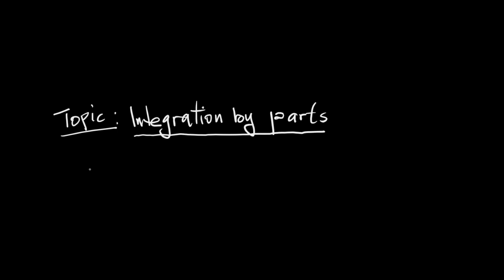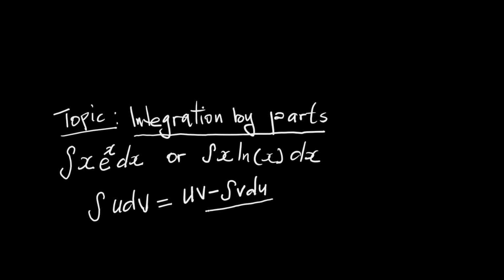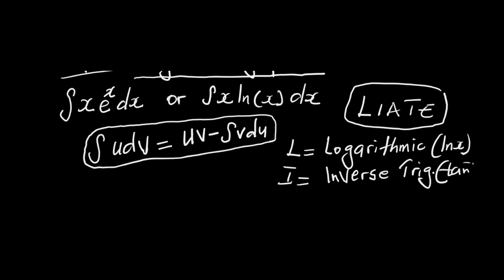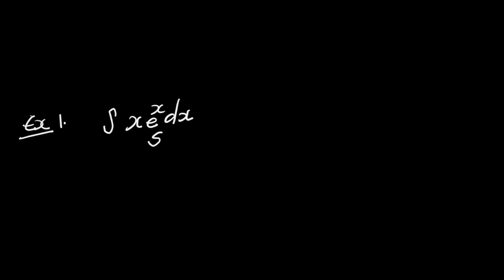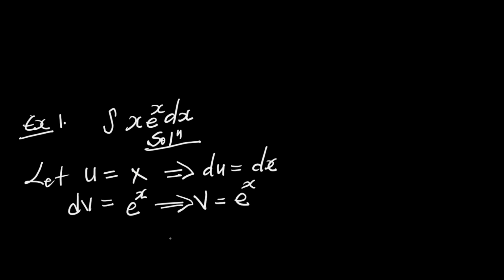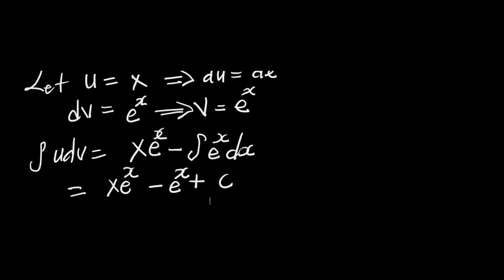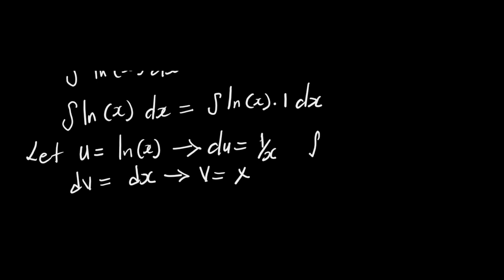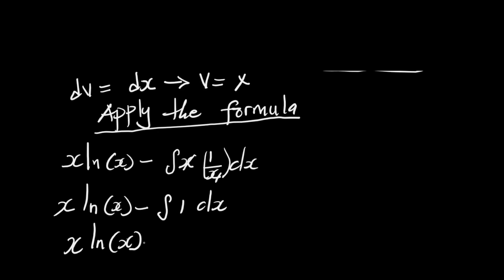Integration by Parts Explained Step-by-Step | Easy Method + Examples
In this video, I explain Integration by Parts in a simple and clear way.

You will learn:
- The formula for Integration by Parts
- How to choose u and dv
- Step-by-step examples

This lesson is perfect for students studying calculus, beginners, and anyone preparing for exams.